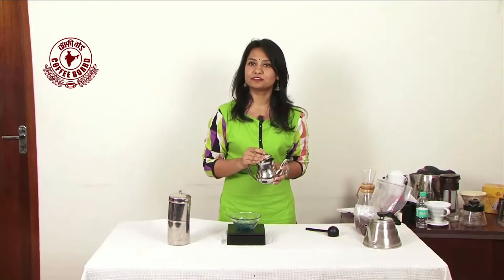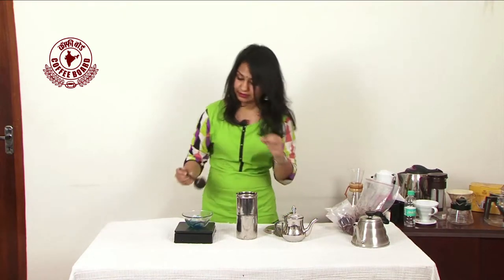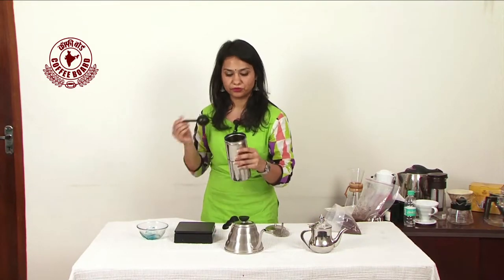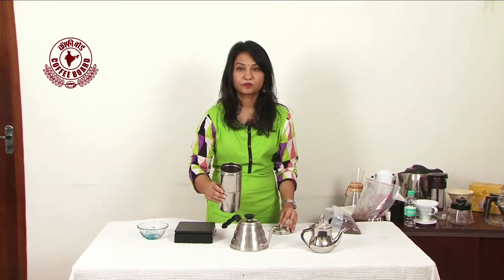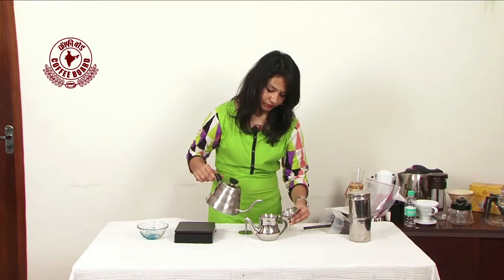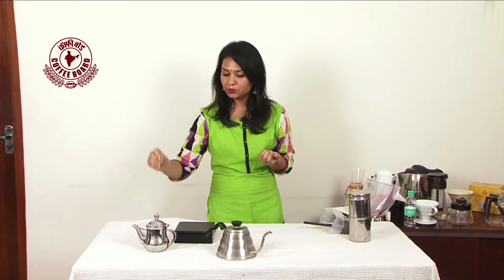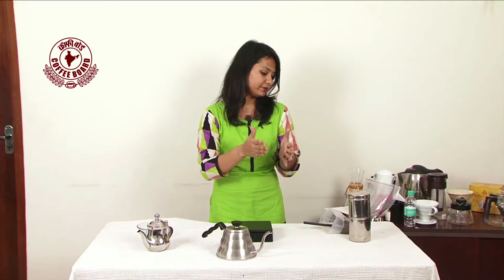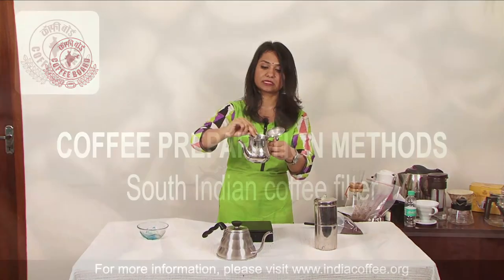Coffee board of India